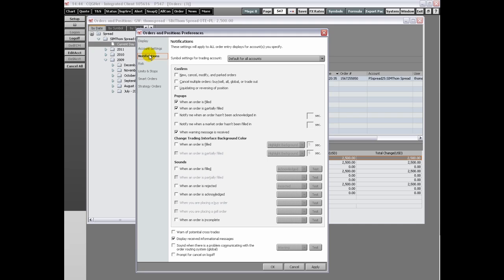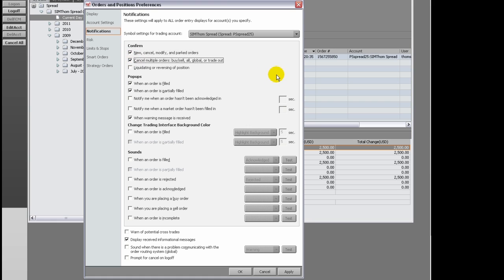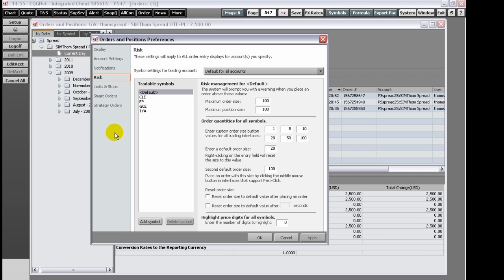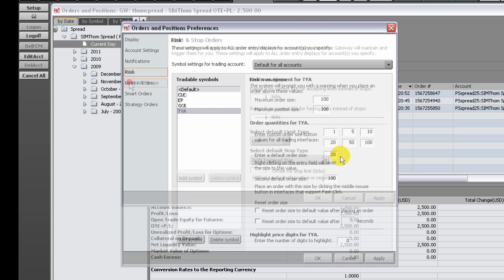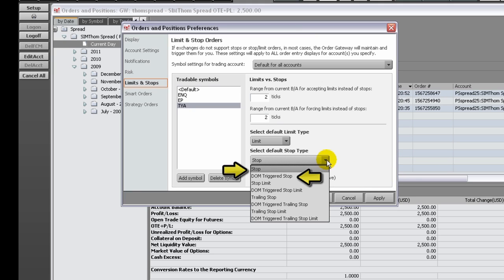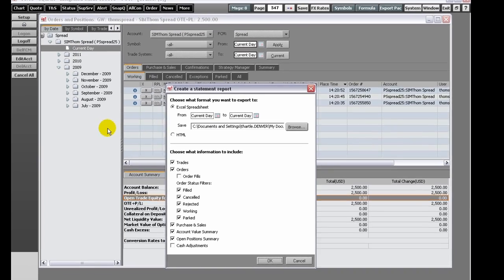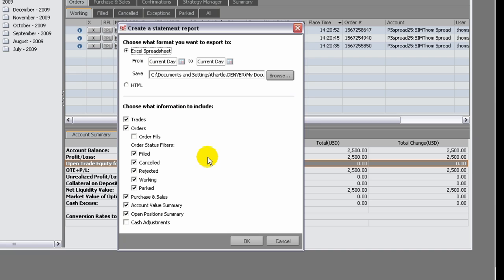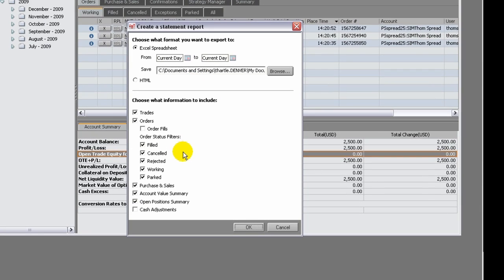Orders & Positions, Part 2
This tutorial shows the features and functionality of the Orders and Positions window. The video covers managing Orders and Positions.